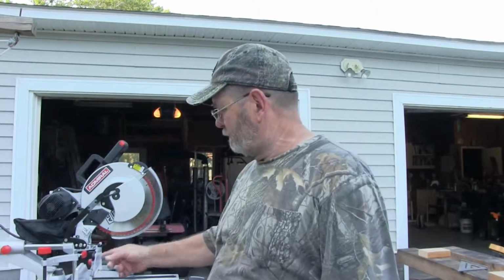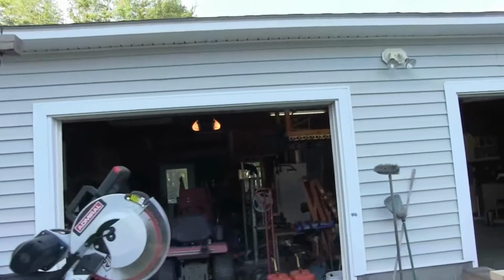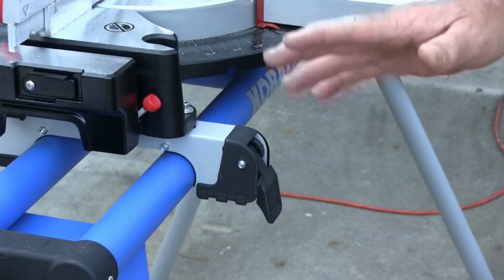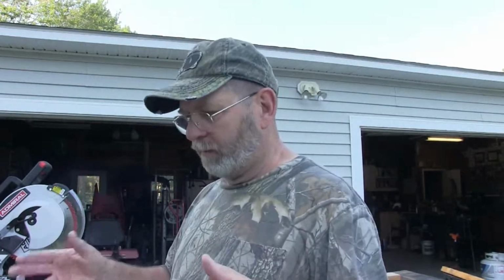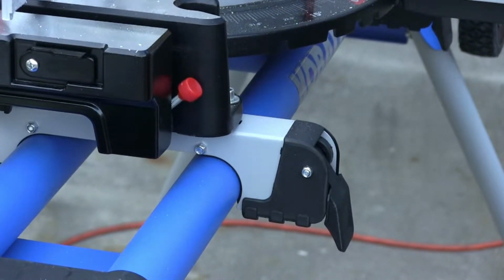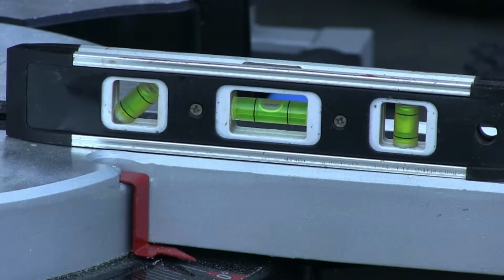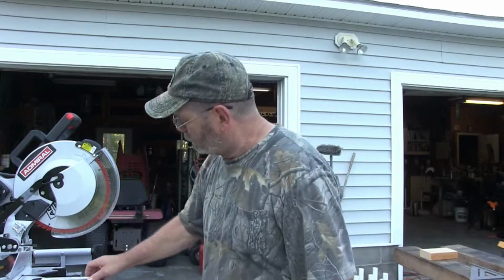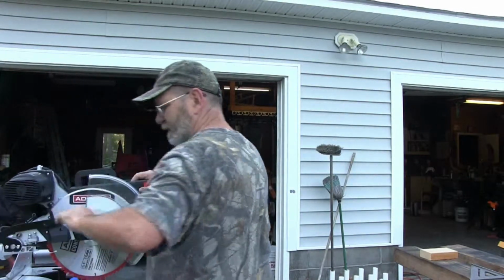HOW TO FIX KOBALT MITER SAW STAND/TEMPORARY FIX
HOW TO FIX KOBALT MITER SAW STAND/TEMPORARY FIX. I PURCHASED A MITER SAW STAND AND FOUND THAT IT HAD A LITTLE PROBLEM WITH ROCKING BACK AND FORTH. THIS IS MY TEMPORARY FIX.

Here are links to some of the products I use outdoors. I only list products that have proven to work well over time.
Canon VIXIA HF G20 Camcorder
iON Camera 1014W Air Pro
LiDCAM
TAKSTAR SGC-598, External Shotgun Microphone
Fourth Arrow Camera Arm
Browning Trail Cameras
Thermacell
Rocky Boots
HSS Safety Harness
Hunter Safety System Lifeline
TINK'S #69 Doe-in-Rut Buck Lure
Moultrie Pro Hunter II Feeder
Bushnell Legend L-Series 10x42mm Binoculars
Simmons Hunting Laser Rangefinder
Tascam DR-05X

Tubebuddy is helping me grow my channel,
they can help you too! Try it for Free!

I also use Vidiq, it's great for thumbnails!